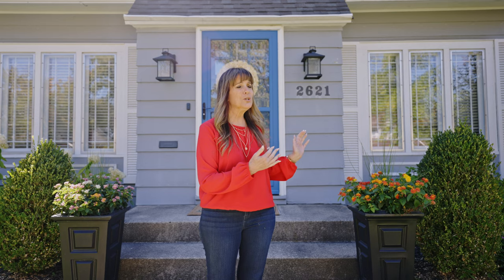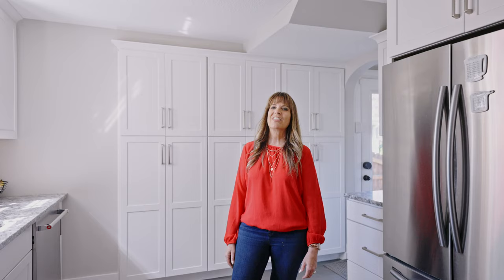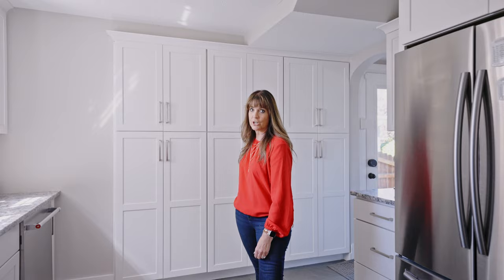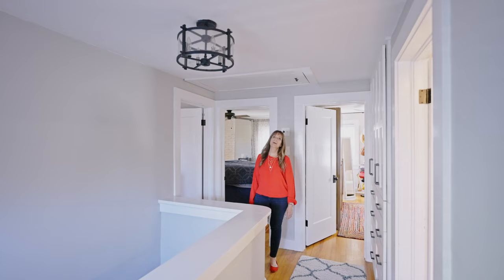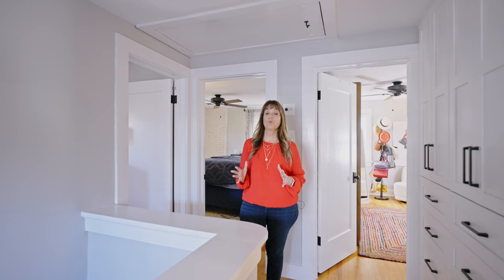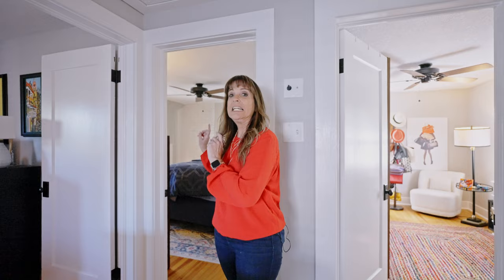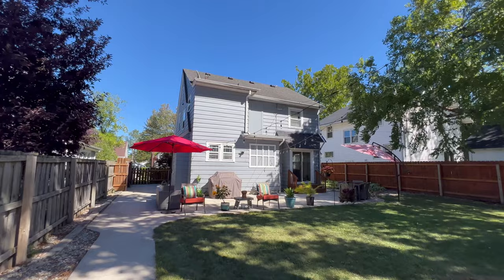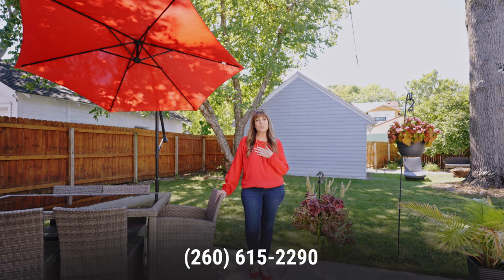Where Comfort Meets Style - ft. Linda Williams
Art Home Photo is a real estate marketing company based in Northeast Indiana. We provide photography, videography and other creative marketing solutions at the highest level.

One thing that sets Art Home Photo apart from other real estate marketing companies is our realtor videos. We love it when our realtors come to us with creative requests!